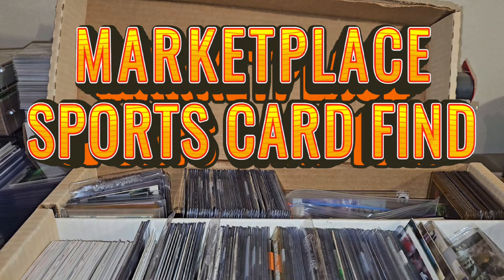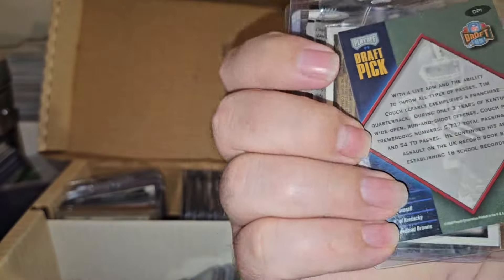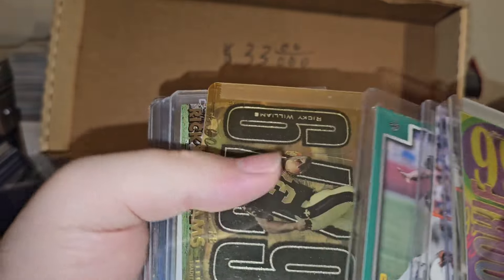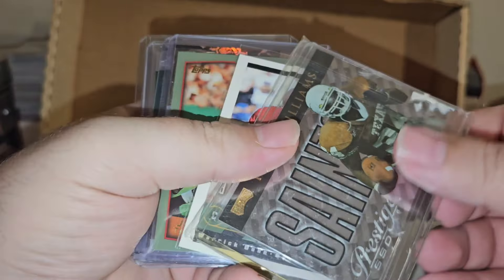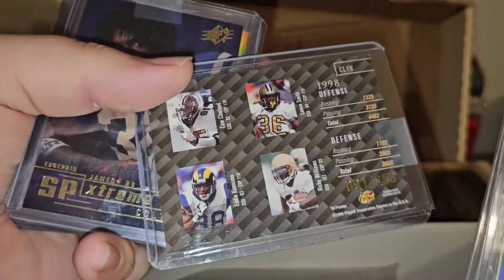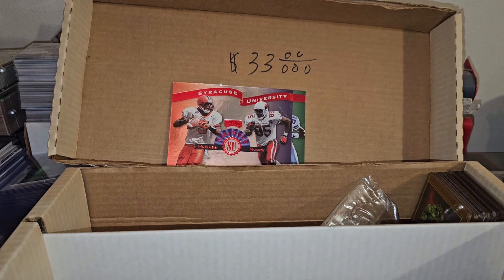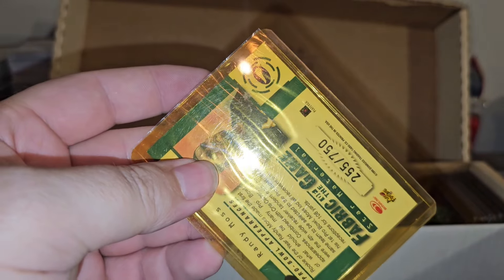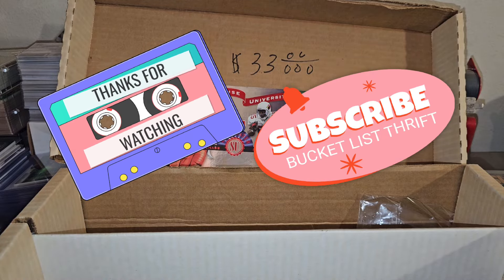Found a box full of vintage 90's Football Cards on Marketplace